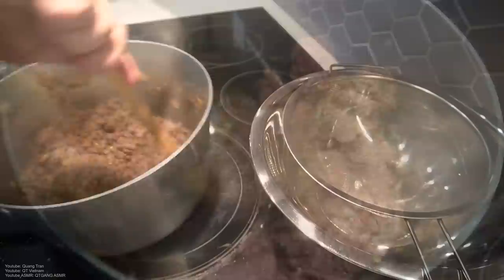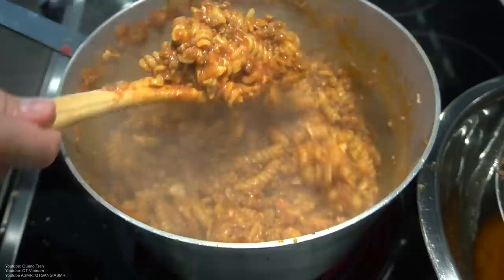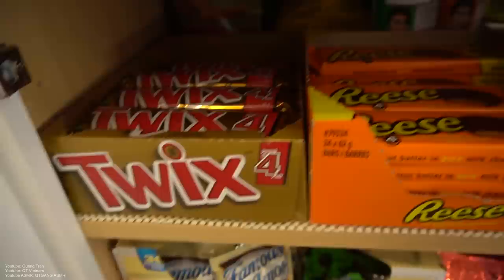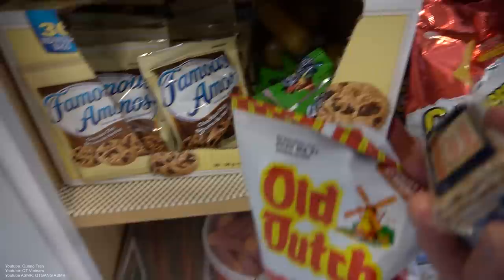MUNCHIES (4:20 FOOD EDITION)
RECIPE MUNCHIES
1. Pasta:
2 Tbsp Oil
1/2 Chopped Onion
1 Tbsp Garlic
2 Lbs Ground Beef
1/2 Tbsp Salt
1/2 Tsp Oregano
1/2 Tbsp Black Pepper
1 Tsp Onion Powder
1 Tsp White Pepper
1 Tsp Dry Thyme
1 Tbsp Parika
Tomato Sauce
Pasta
Mozzarella Cheese

2. Buffalo Hot Wings
2 Lbs Wings
1 Tbsp Seasoning Sauce

*Sauce:
Buffalo Hot Sauce

3. Mushroom:
Mushroom
1 Tbsp Oil
1 Tsp Garlic Spread
Cheese
Parmesan

Quang Tran
EDMONTON AB
T5C3R6